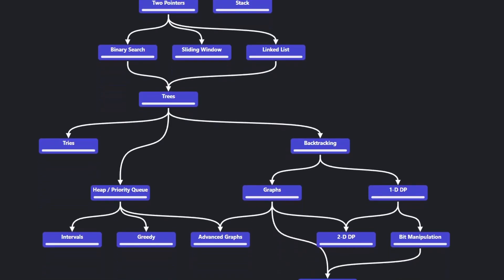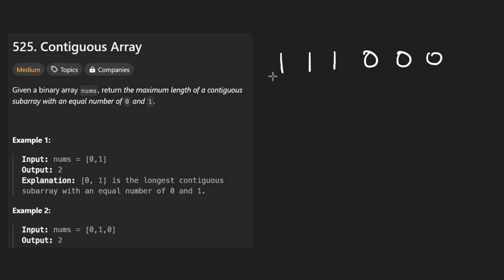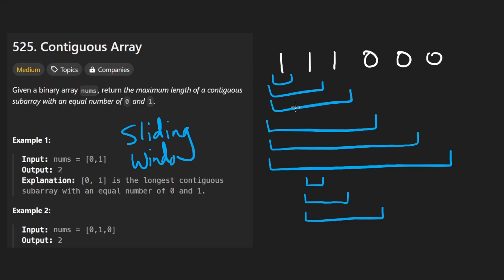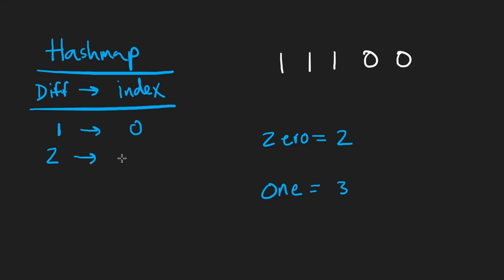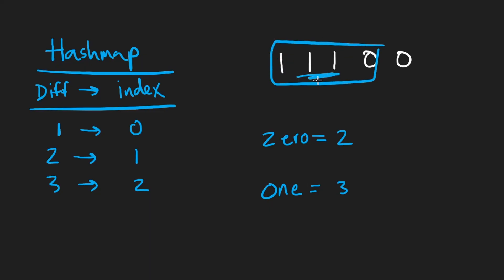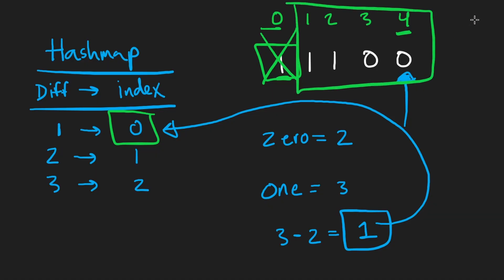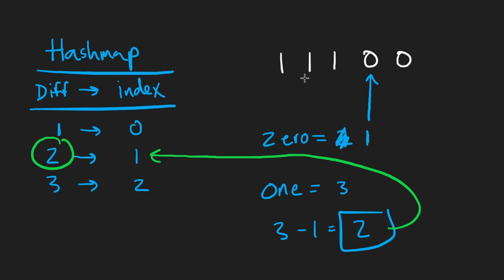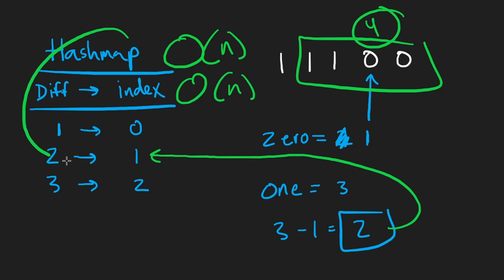Contiguous Array - Leetcode 525 - Python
0:00 - Read the problem
0:30 - Drawing Explanation
11:31 - Coding Explanation

leetcode 525